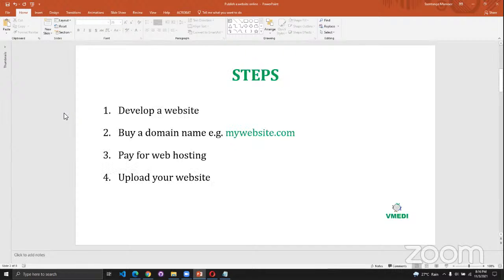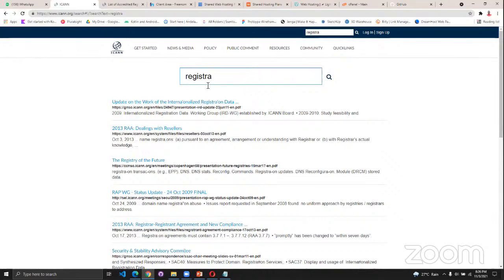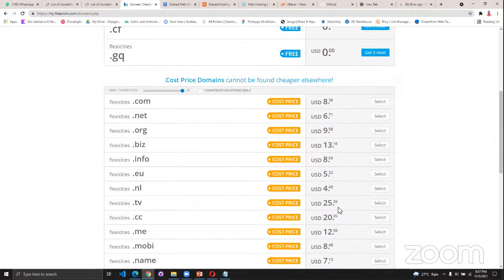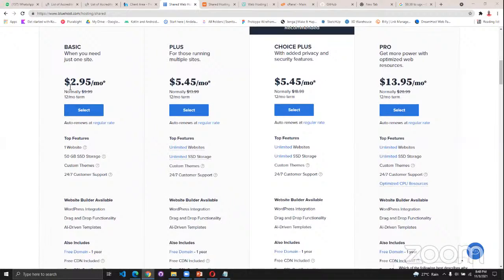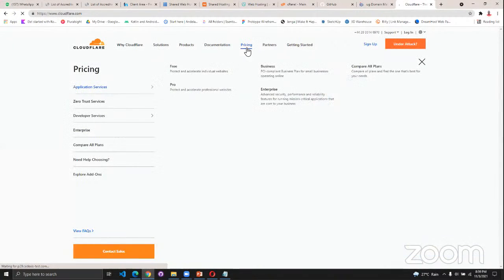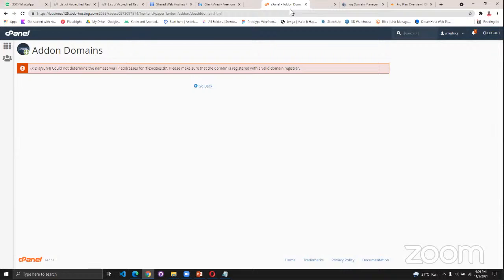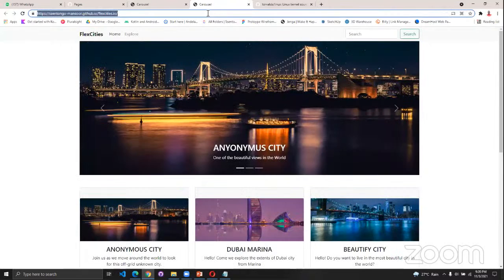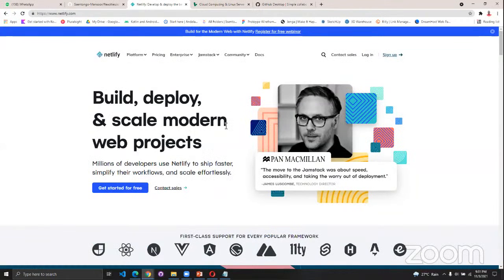How to Publish a Website online? -VMEDI Bootcamp Phase II Day 12